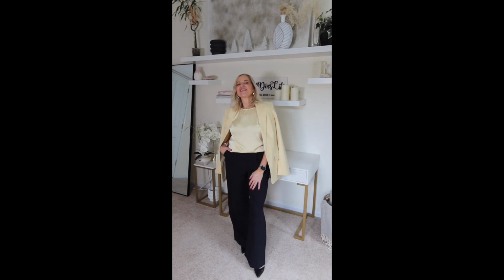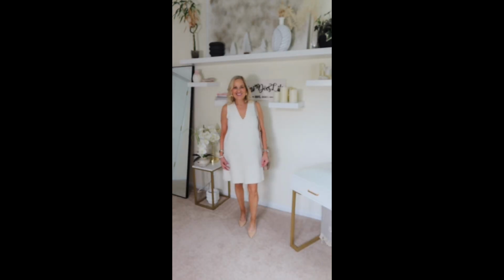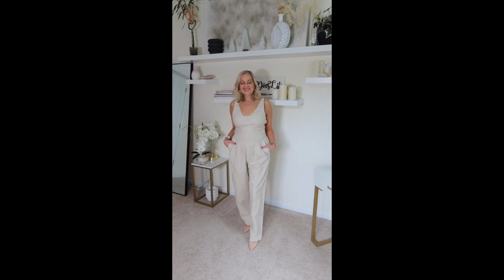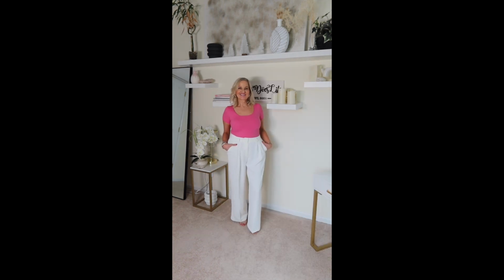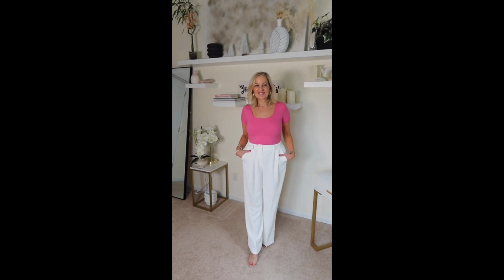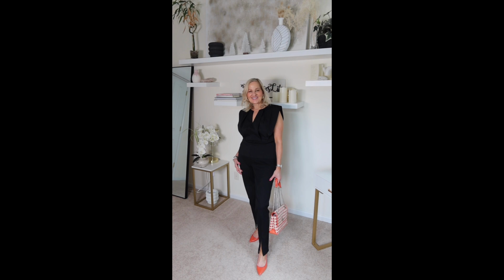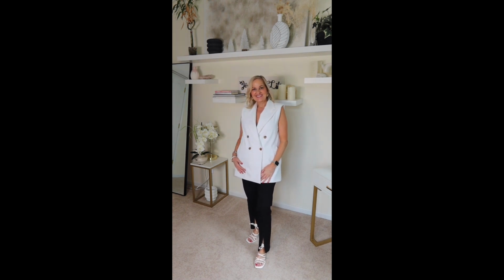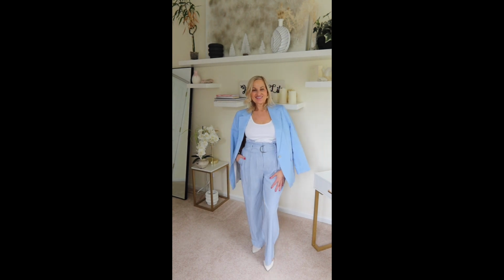Banana Republic Factory | Express Factory | Amazon | H&M | Summer Workwear | What I Wore To Work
Banana Republic Factory | Express Factory  | Amazon | H&M | Summer Workwear | What I Wore To Work. In today's video, I am sharing what I wore to work in the office.

I truly appreciate each and every one of you for supporting me. I hope you enjoyed.

Items Mentioned:

Yellow Linen Blend Blazer and Top (Unfortunately, I wasn’t able to link. Both are from Express Factory)

Black Pants (27)

Linen Blend Top (6)

Linen Pants (4)

V-Neck Mini Shift Dress (4)

Pink Top (S)

White Pants (S)

Black Pleated Top (S)

Split Hem Black Pants (4)

White Double Breasted Boyfriend Vest (4)

White Strappy Heels (7)

Blue Trousers (4)

Blazer (S)

Hi! My name is Joni. I enjoy providing skincare and makeup tips, and clothing hauls with the intent to have you feel and look your best. I hope you leave my channel feeling motivated and empowered to live your best life possible.

Height: 5'2"
Bra Size: 34C
Jeans/Dress Size: S (4/6)
Top Size: S
Shoe Size: 6.5/7

Makeup Details:

Foundation: Haus Labs Skin Tech (200 Light Medium Neutral)
Bronzer: Rare Beauty Power Boost Bronzer Stick
Blush: Rare Beauty: Hope and Grace
Lips: BK Beauty (Self Love)
Lip Liner: BK Beauty (Warm Spice)
Eyelashes: Eylure Wispy Light #117
Eyes: Anastasia Soft Glam
Lid: Fairy
Crease: Orange Soda
Outer Corner: Burnt Orange
Inner Corner: Glistening
Lower Waterline: Too Faced Killer Liner: Killer Cashmere

*Please note: Some links above are affiliate links from which I get a small commission, which does not affect you as a customer at all, but helps me keep on making videos for you guys! All opinions are my own.* I appreciate your support if you do choose to use my links!